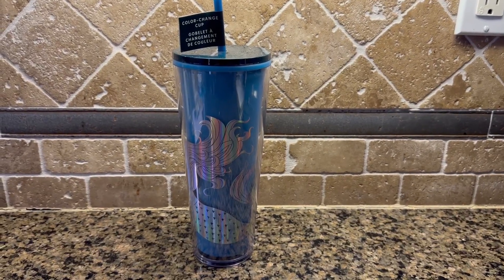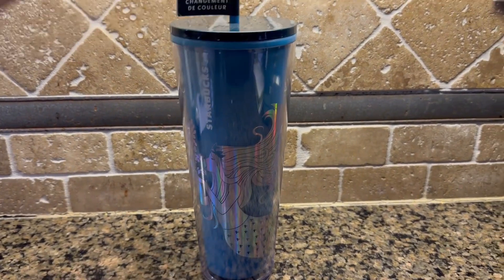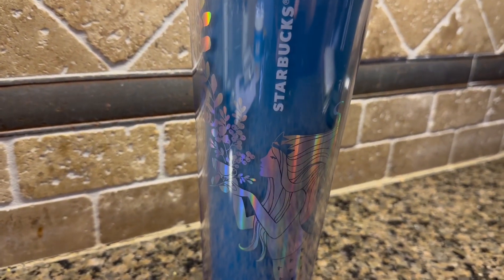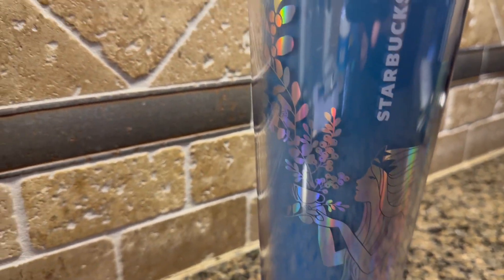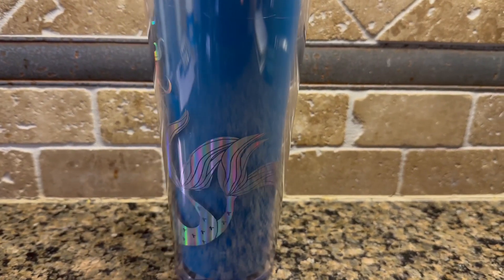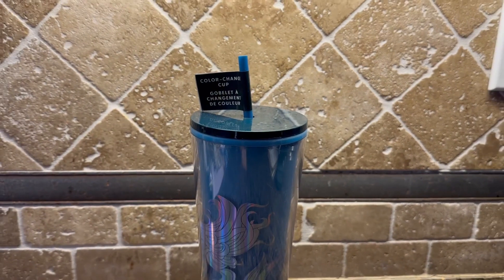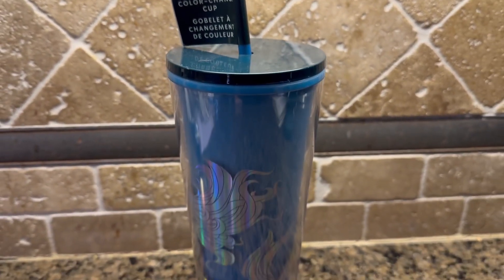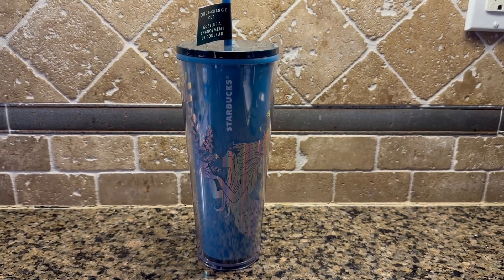Starbucks 2021 Christmas Holiday Siren Mermaid Blue Plastic Color Change Tumbler 24oz Review